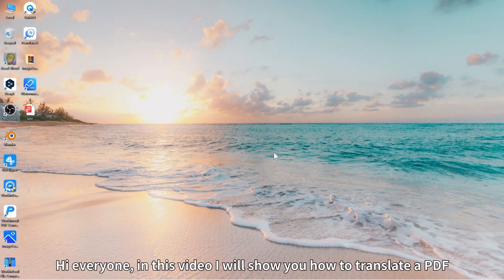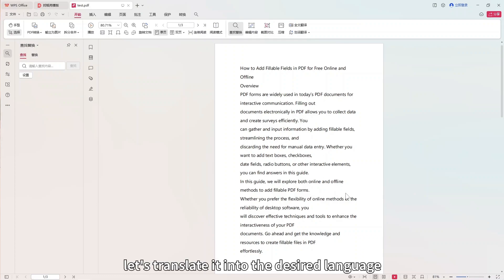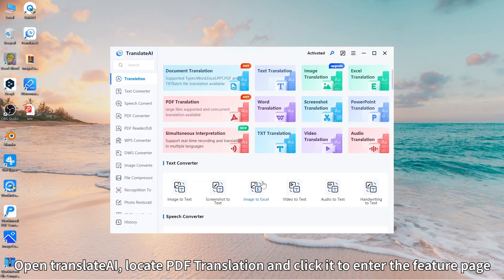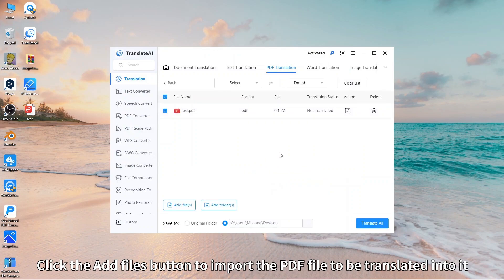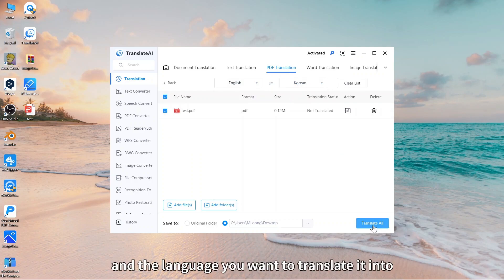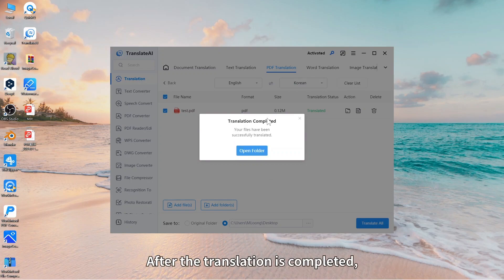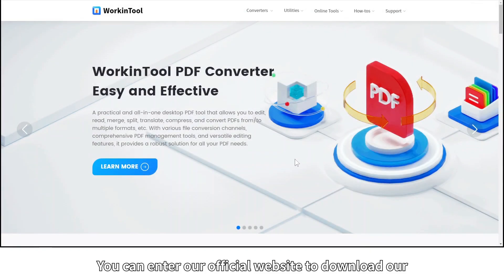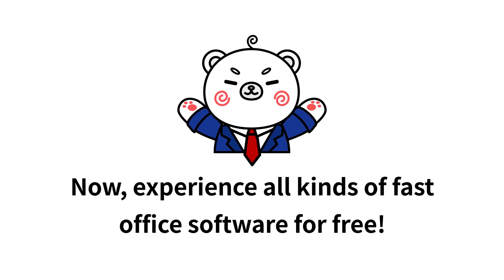How to Translate a PDF on PC | WorkinTool TranslateAI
How to Translate a PDF on PC

PDF has definitely been one of the most frequently used file formats in the workplace and at school. However, in an increasingly interconnected world, whether you are a student grappling with academic papers or an employee navigating international business documents, you may have to face a PDF document in a foreign language. If you have no knowledge of this language, the situation can cause barriers that hinder your ability to access and understand valuable information.

TranslateAI is the latest Windows-based program developed by a promising SaaS brand–WorkinTool. Intending to provide an extremely practical tool for every user, the WorkinTool team has upgraded this document translator into a super multi-functional tool.